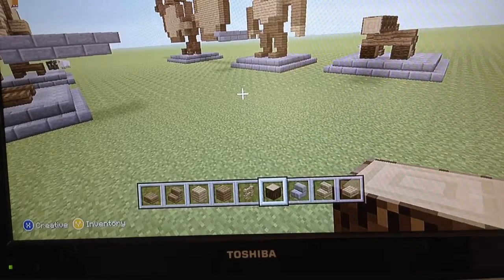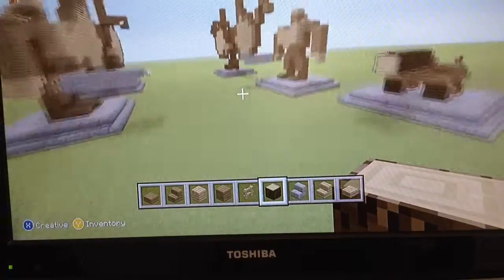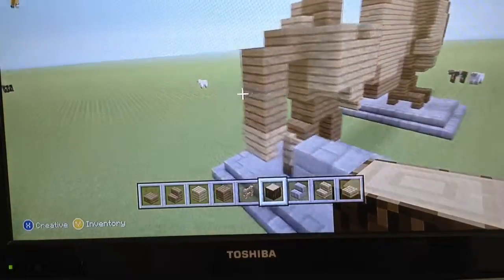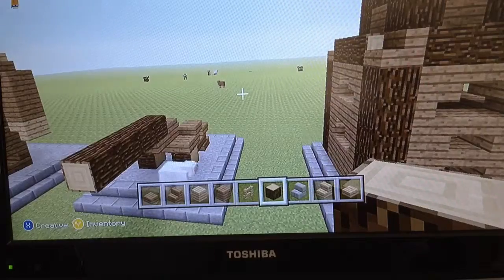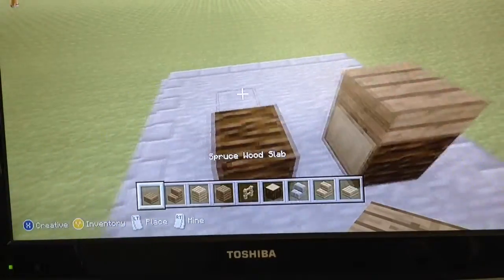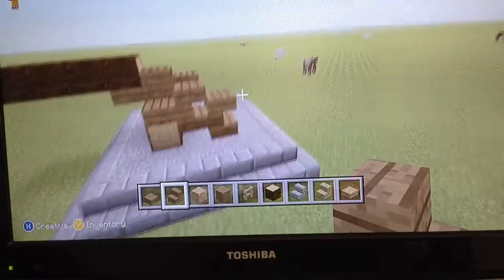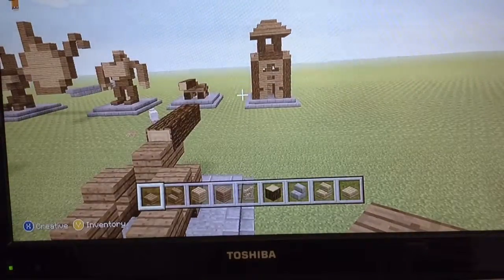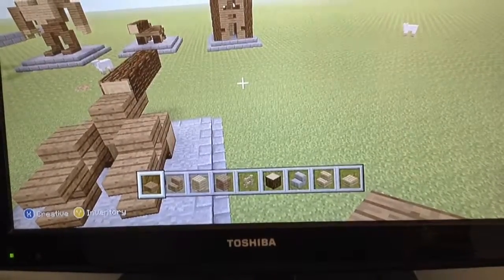Minecraft statue tutorial - (1) - cannon